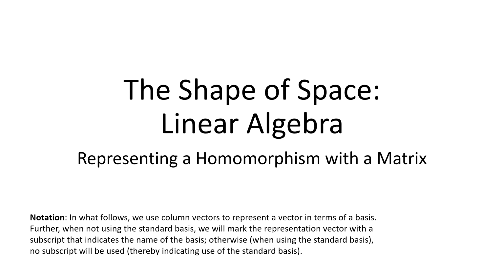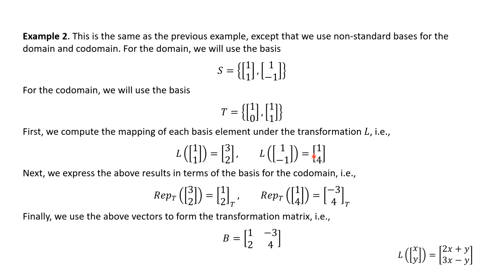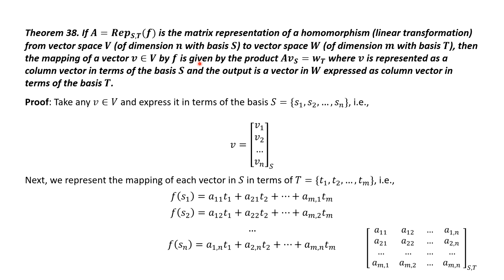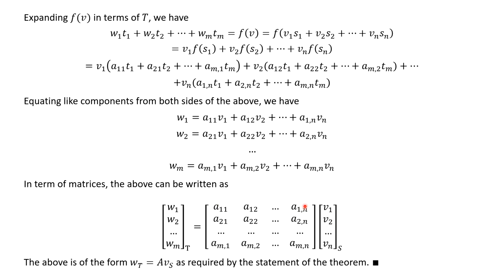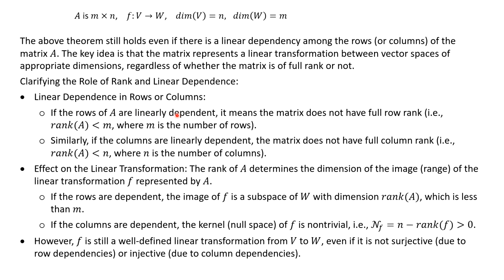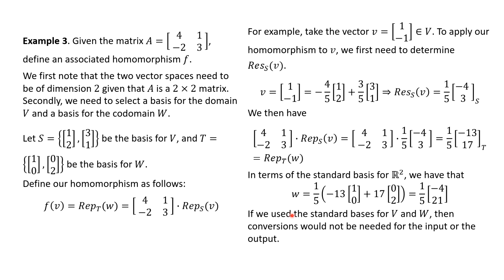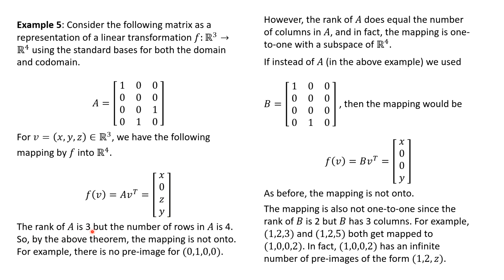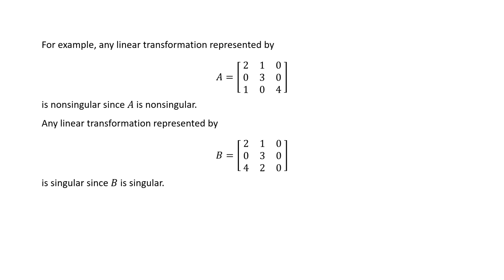Representation of Linear Transformation with Matrices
This lesson is about the representation on linear transformation (homomorphisms) with matrices.

Reference
Linear Algebra/Any Matrix Represents a Linear Map, Wikibooks, accessed on 11 April 2025